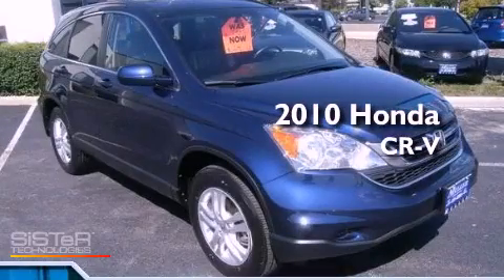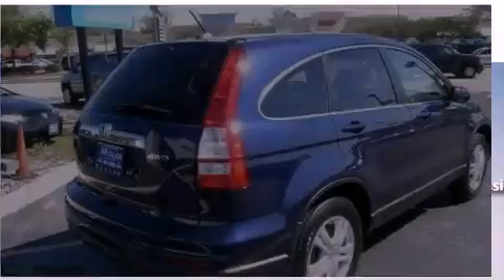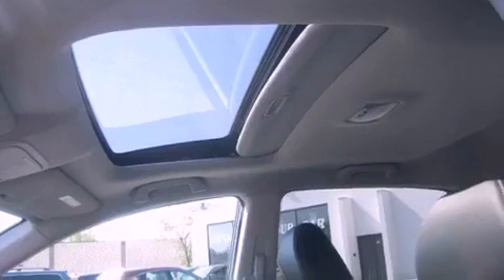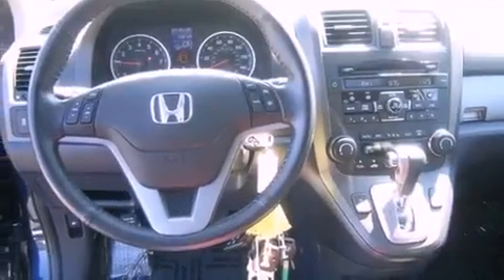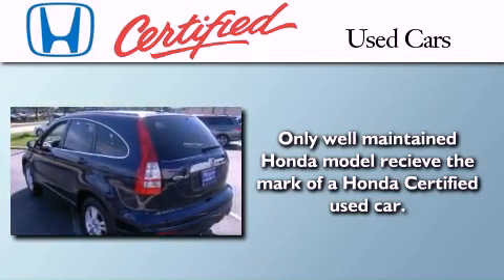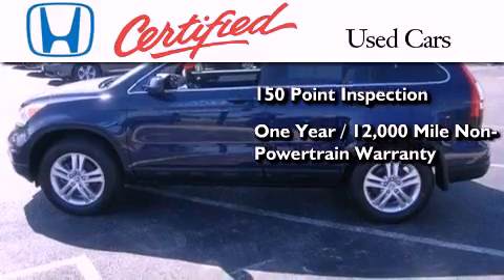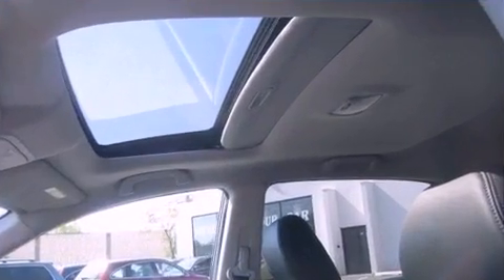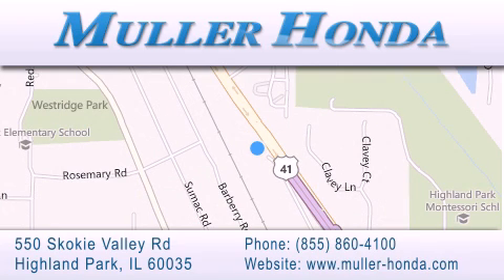2010 Honda CR-V Certified Highland Park IL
Year : 2010
 Make : Honda
 Model : CR-V
 Engine : Gas I4 2.4L/144
 Trans . : Automatic
 Exterior : Crystal Black Pearl
 Miles : 32,121
 Interior : Black
 Stock : P6061